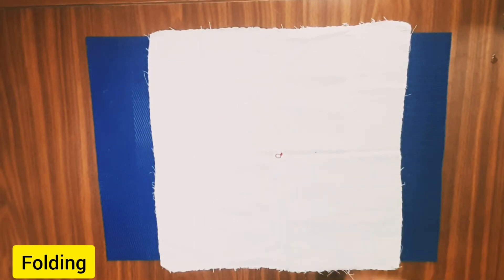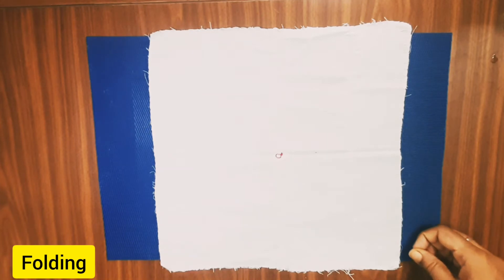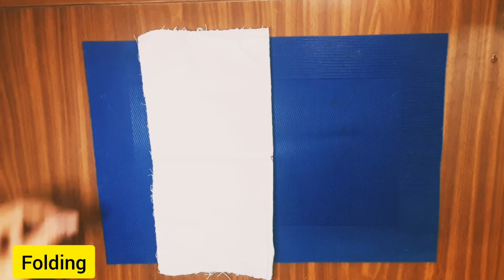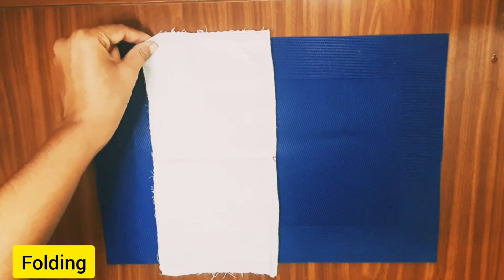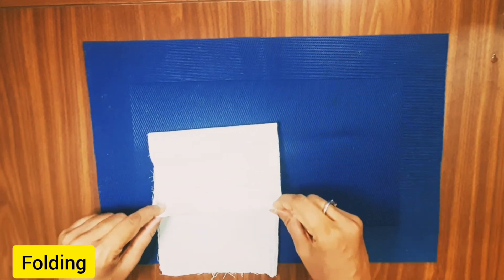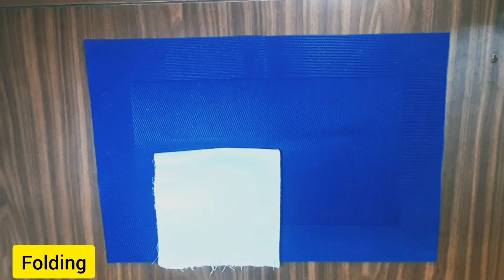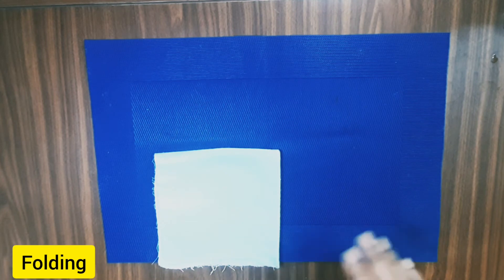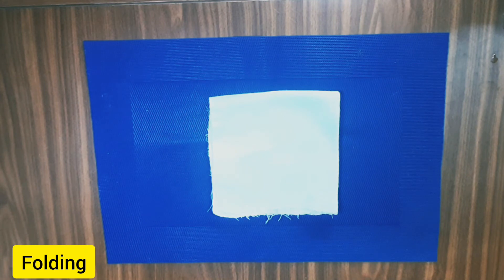Exercises Of Practical Life : Folding